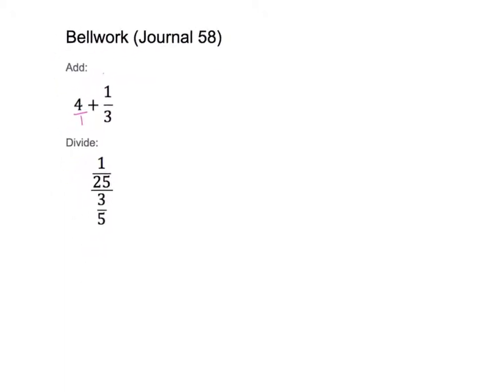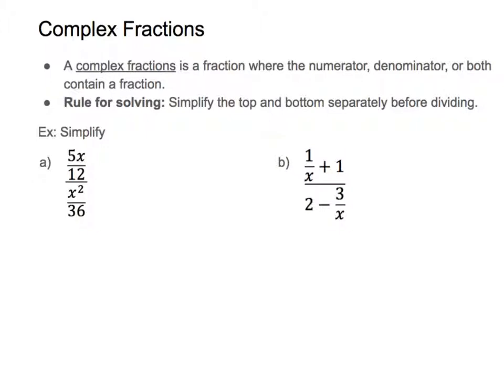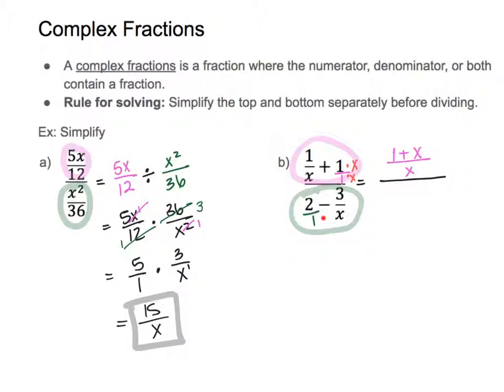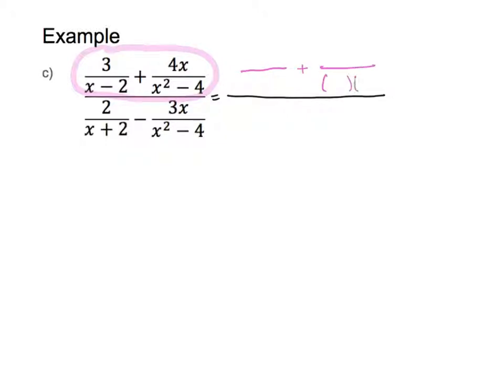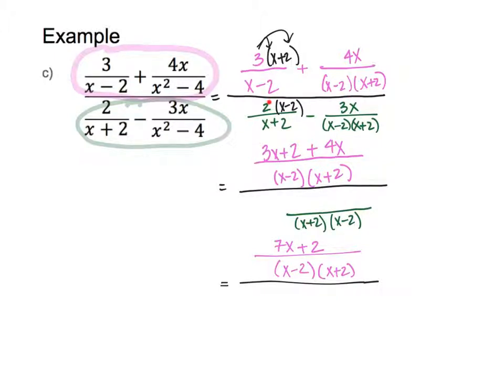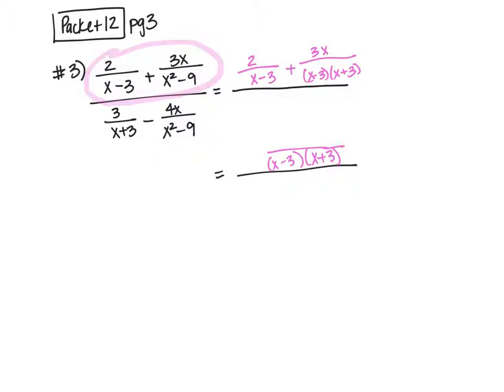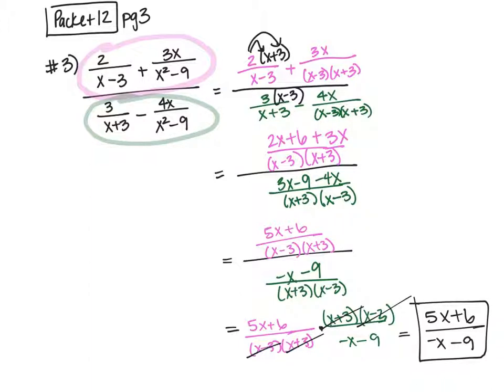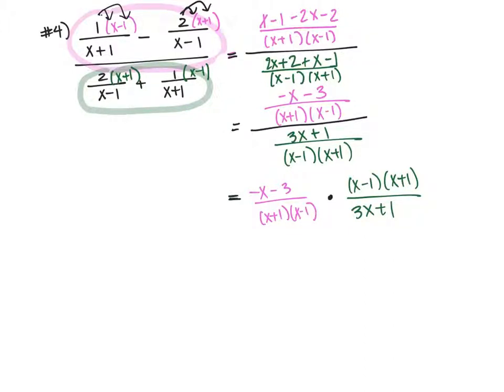Complex Fractions (Journal 58)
Journal 58:

In this video, you will learn how to simplify complex fractions. Complex fractions are fractions that have fractions in the numerator, denominator, or both.